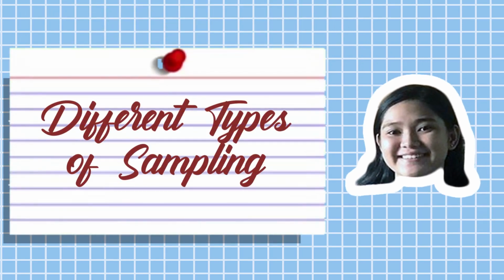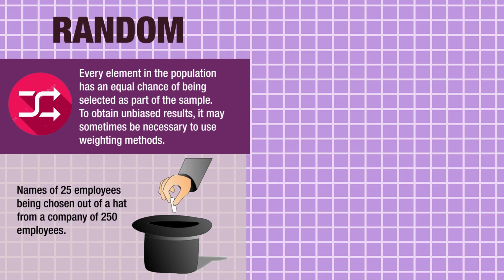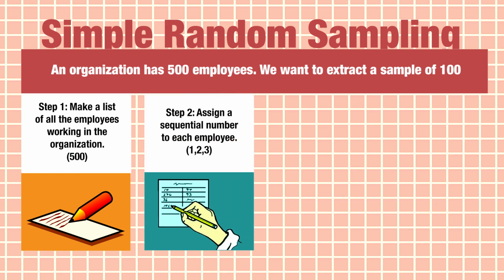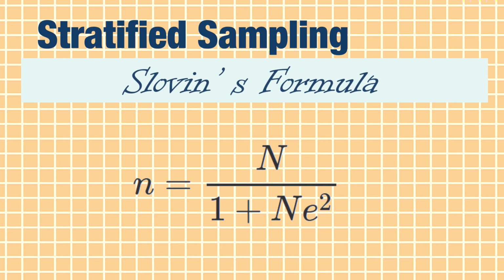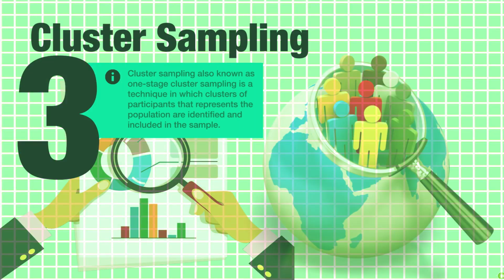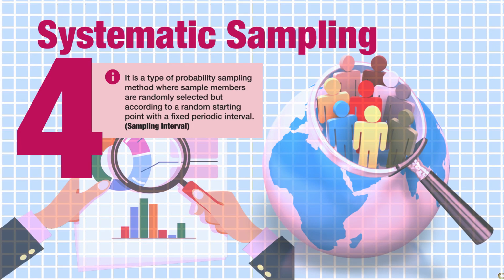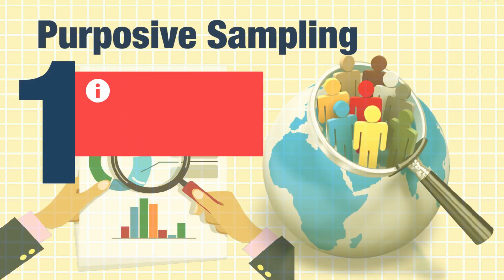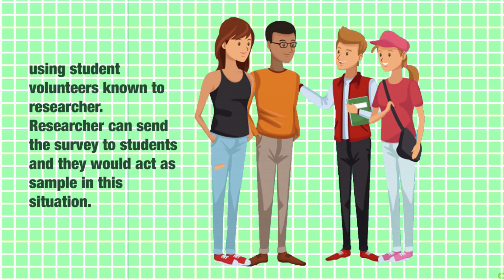Group 2 Sampling Methods